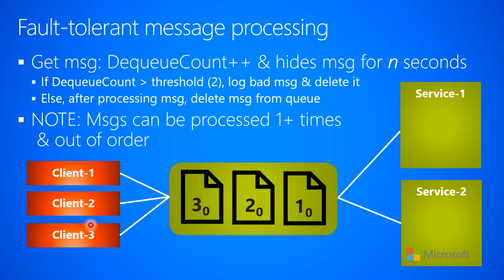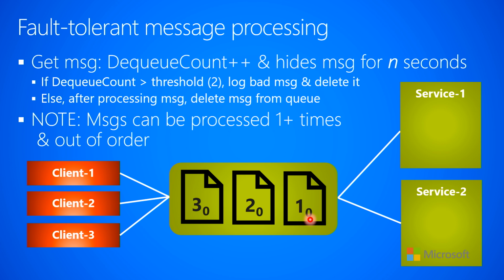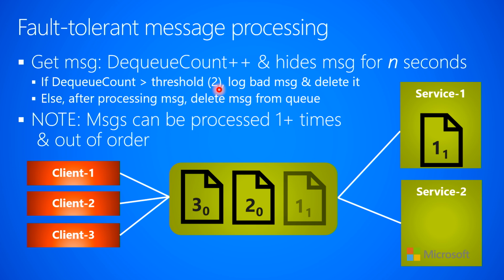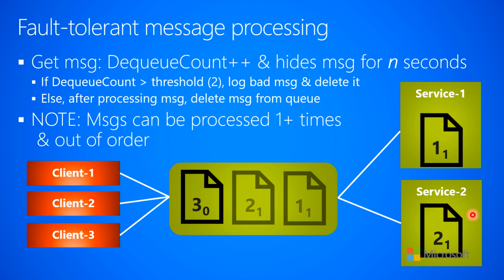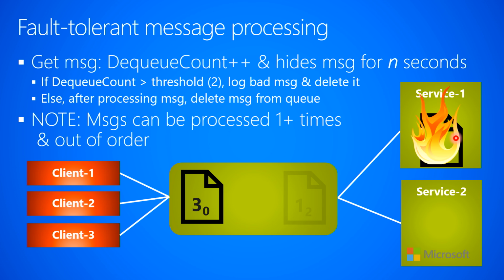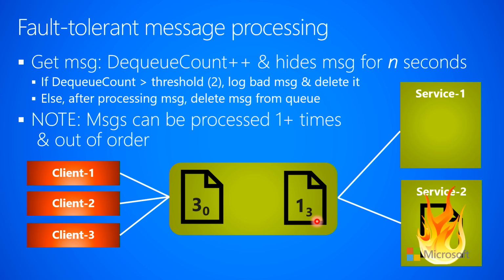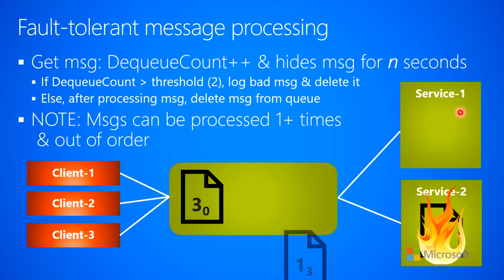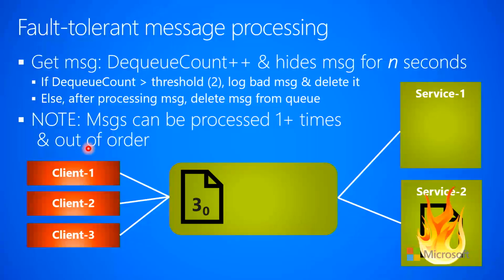3.1.c-Messaging--Fundamentals--Fault-Tolerant message processing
This video show how service instances process queue messages in a fault-tolerant fashion.